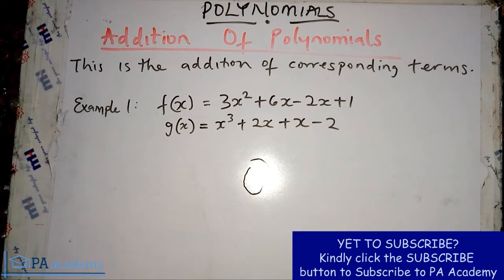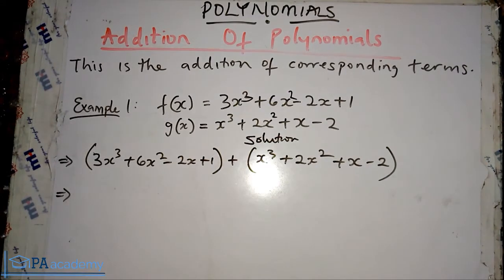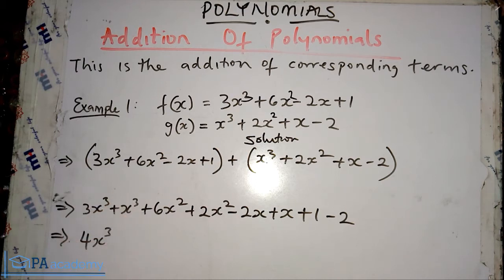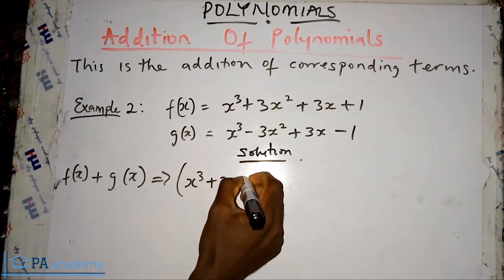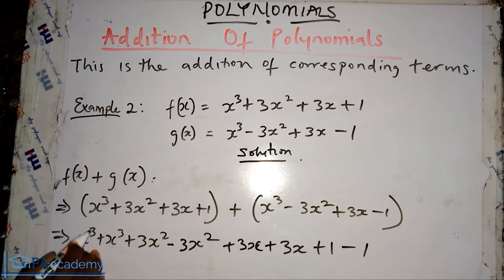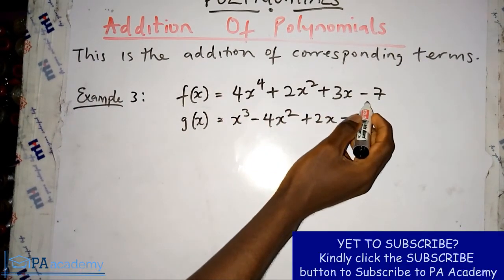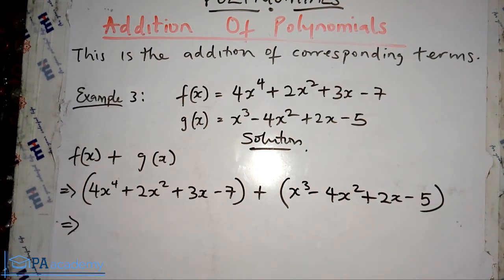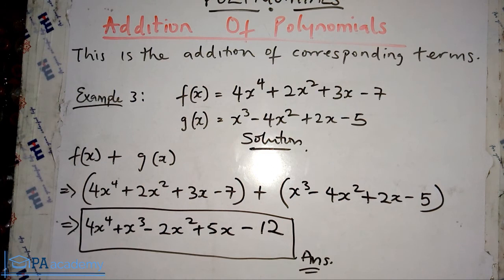POLYNOMIAL Part 2: Addition of Polynomials | How To Add Polynomials of Same or Different Degrees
Welcome to this video tutorial on polynomials. Here you'll learn all you need to know about Polynomials such as:

What Polynomial is
What polynomial function is all about
How to find the root of a polynomial

Thanks
PA Academy